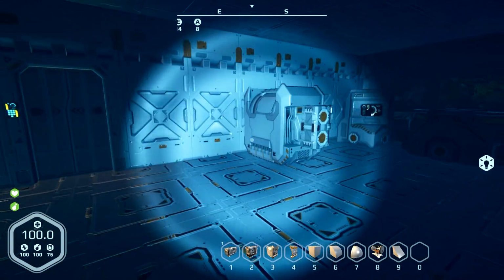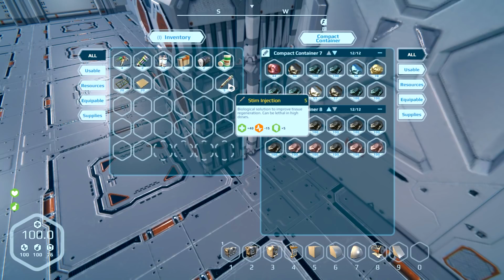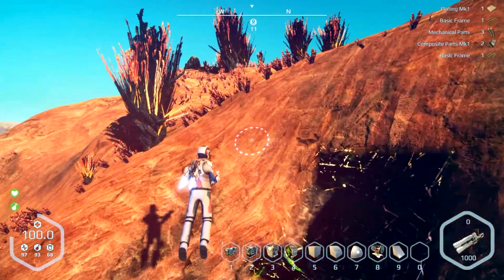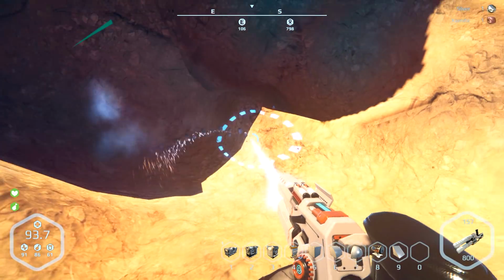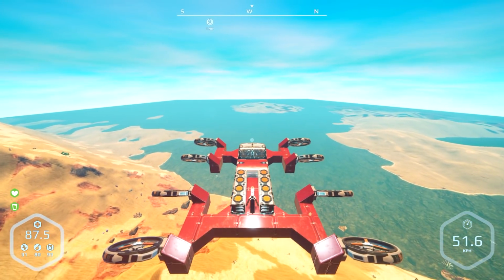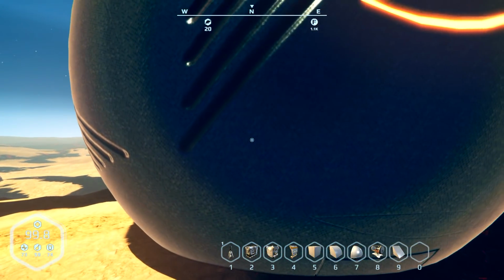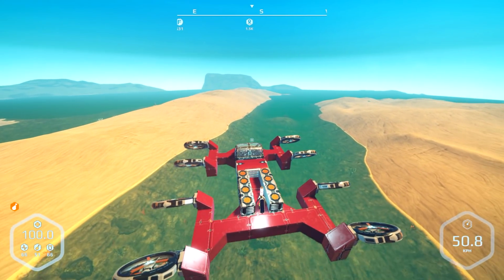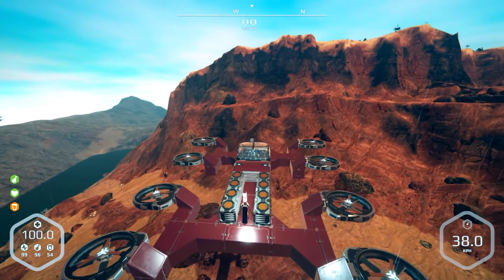Planet Nomads EP8 "Flying Upside Down"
Today we look at some progress on the base, however the frames continue to worsen and we fly off and wind up upside down. We'll also find a lava area with xanite.